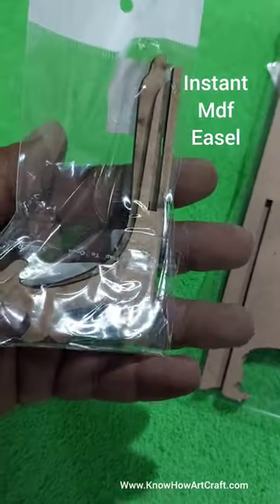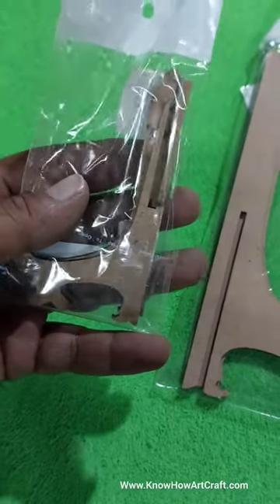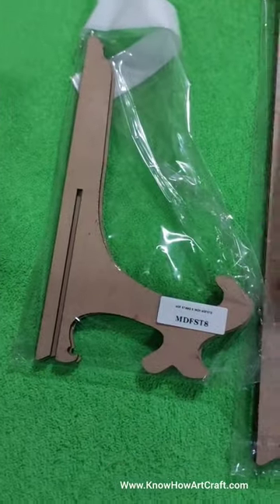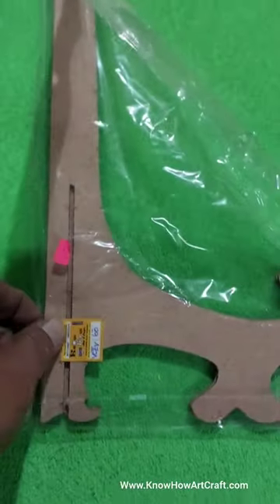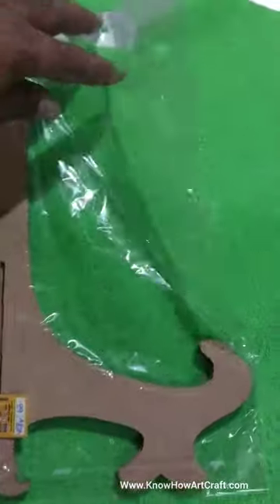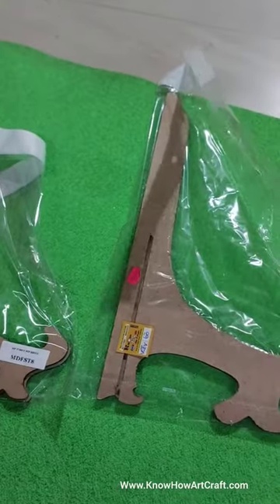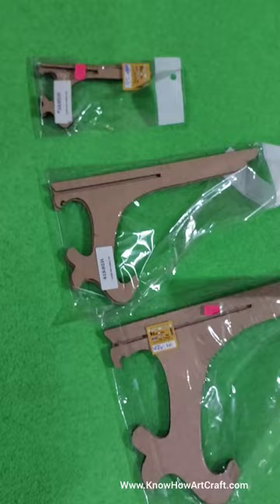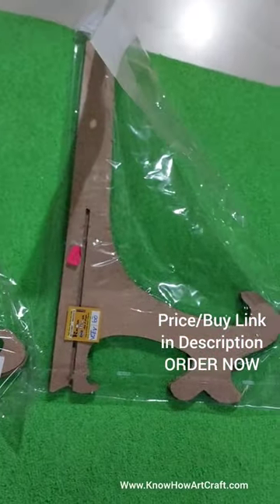instant mdf easel for resin art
instant mdf easel used for display
4 inch ₹30
6 inch₹40
12 inch₹80